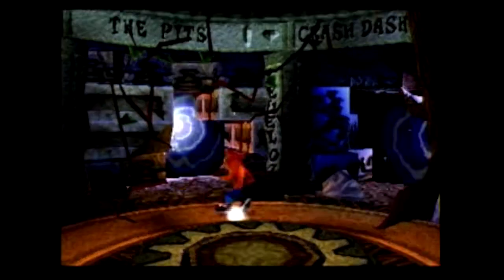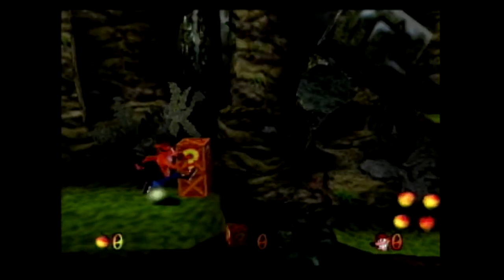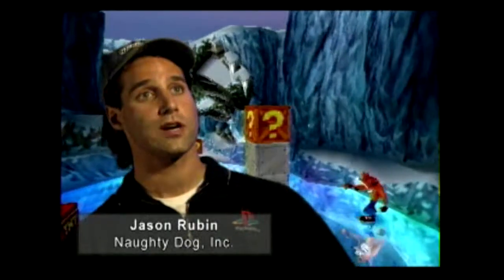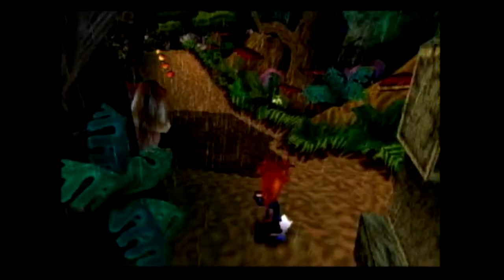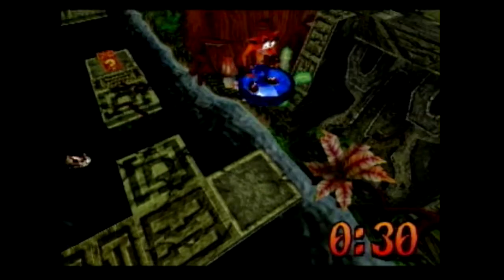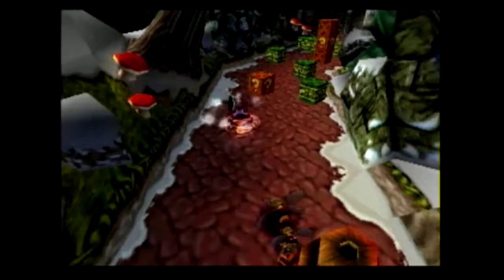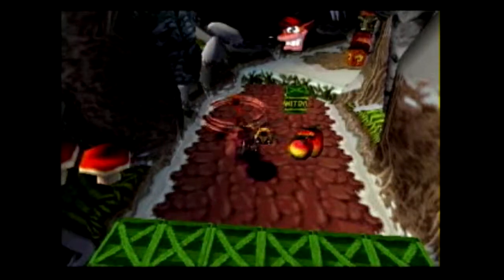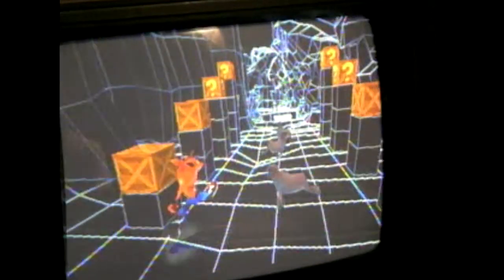Crash Bandicoot 2: Cortex Strikes Back - Behind the Scenes (Playstation Underground Issue 4)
Crash Bandicoot 2: Cortex Strikes Back is a platform video game developed by Naughty Dog and published by Sony Computer Entertainment for the PlayStation. It is the second game in the Crash Bandicoot series, and the sequel to the original game.

Taking place on a fictional group of islands near Australia, Crash Bandicoot 2 follows the adventures of the anthropomorphic bandicoot Crash. Crash is abducted by series villain Doctor Neo Cortex, who tricks him into thinking he wants to save the world. Crash is thrust into several parts of N. Sanity Island in order to gather Crystals that will allow Cortex to contain the power of an upcoming planetary alignment and keep the planet from being destroyed. Crash's sister Coco and Cortex's former assistant Doctor Nitrus Brio try to warn him about Cortex, with the latter urging Crash to gather gems instead of crystals.

Device:
Playstation Classic
Bleemsync 1.2
OTG
Sandisk Cruzer Blade 128 GB

Capture:
Ezcap 284 hd video capture